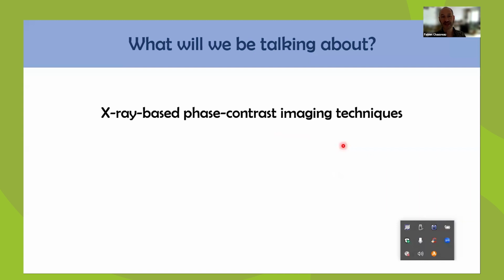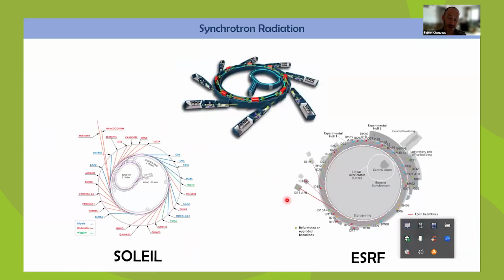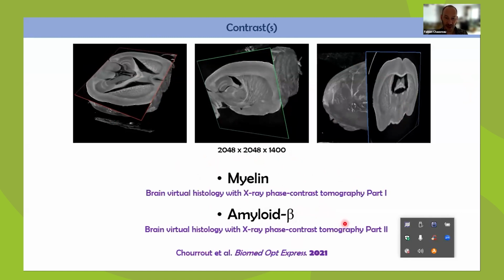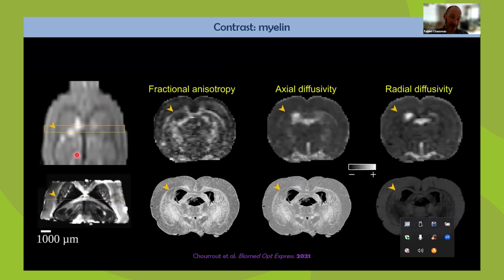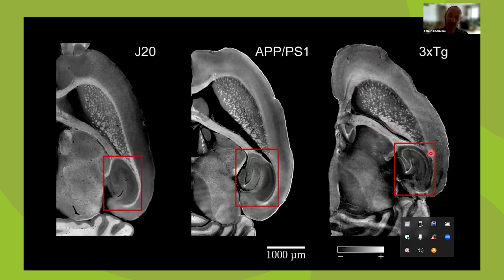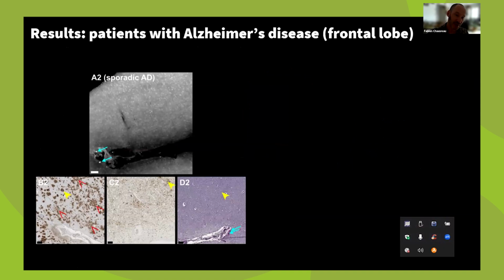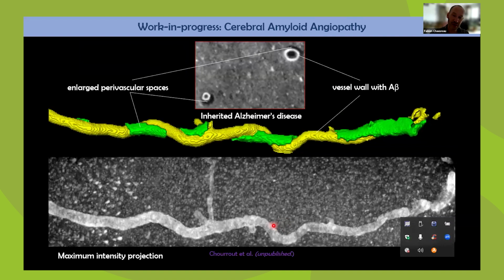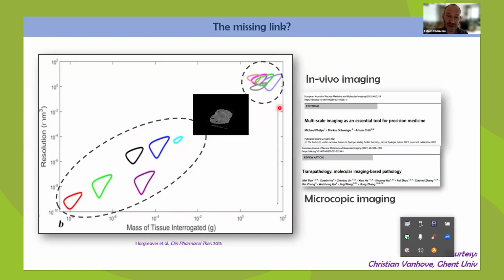X-ray phase contrast imaging: a versatile tool for neuroscientists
In this Virtual Pub recording, Fabien Chauveau, Lyon Neuroscience Research Centre, delivers a lecture entitled "X-ray phase contrast imaging: A versatile tool for neuroscientists."

Chaired by: Euro-BioImaging Med-Hub Section Director Linda Chaabane